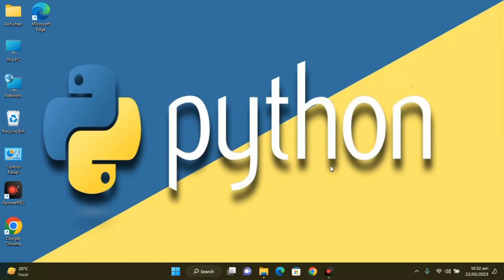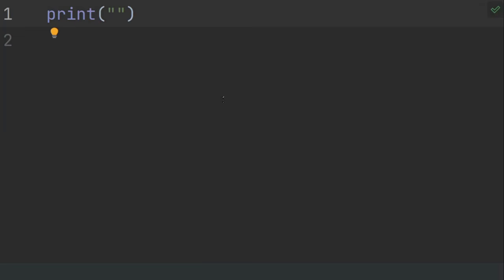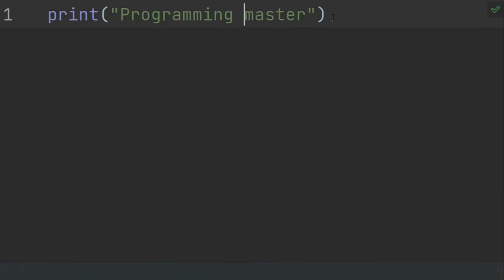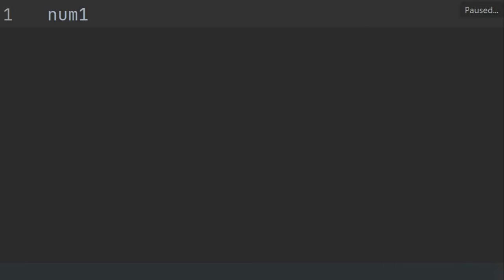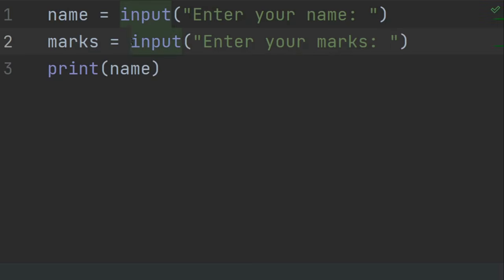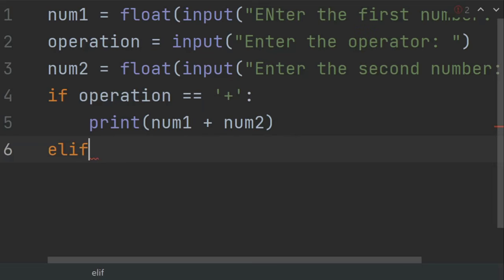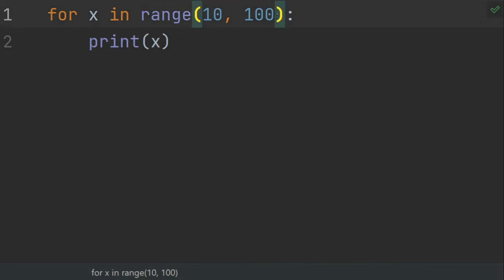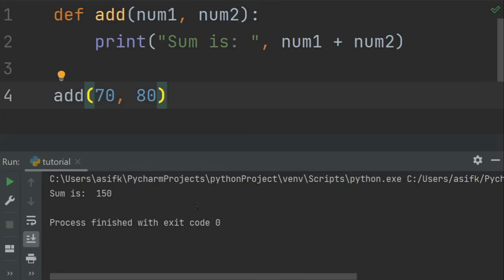Python Tutorial - Python Full Course for Beginners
Welcome to the python programming beginners course, this is one hour tutorial covering all core programming concepts if you are new to python programming this course is for you or you can go through this course to polish your python programming.
python
python for beginners
python tutorial
python tutorial for beginners
learn python
python 2024
python crash course
python(programming language)
python basics
python course
programming
python placement course
programming tutorial
python language
free python tutorial
free python course
freecodecamp
java full course
java

00:00 Introduction
00:24 Downloading and Installing python
02:45 Downloading and installing Pycharm
07:02 print function
12:14 Variables
15:30 Strings
22:22 Numbers
29:45 Input Statement
34:19 If Statement
37:03 Basic Calculator
41:44 Loops
48:20 Functions